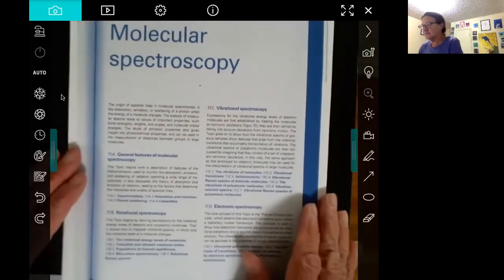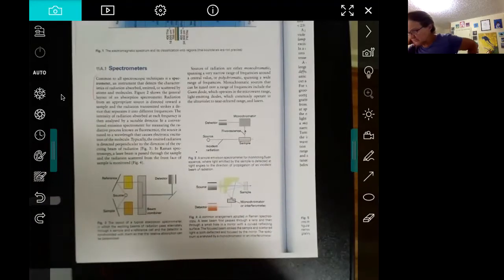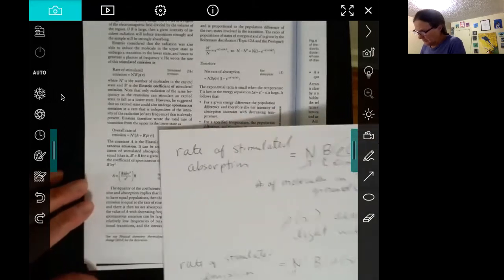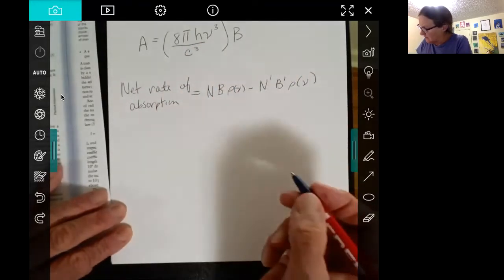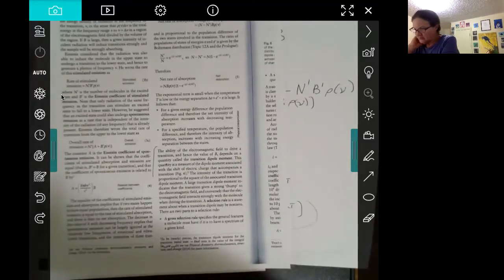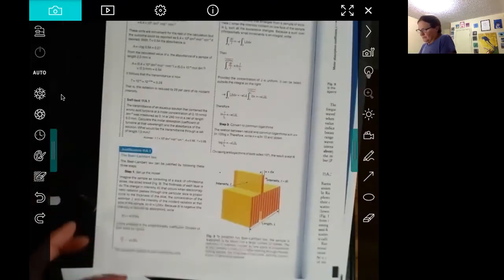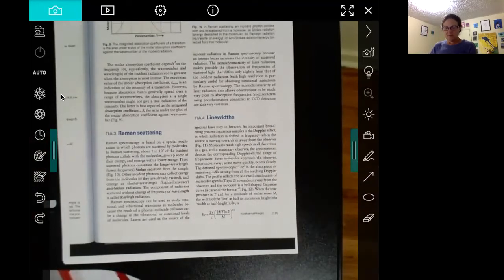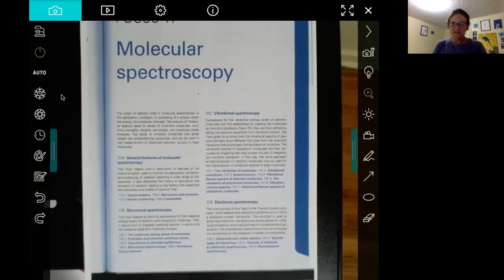Focus 11A- spectroscopy